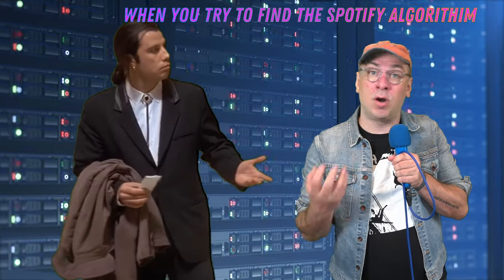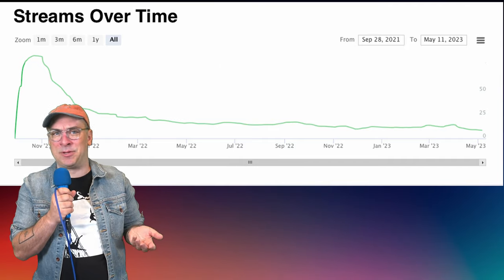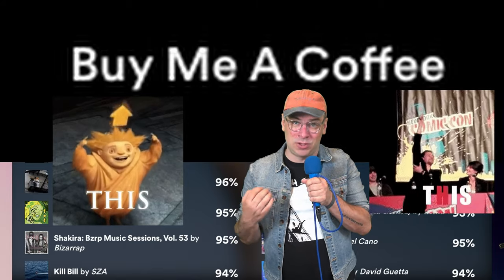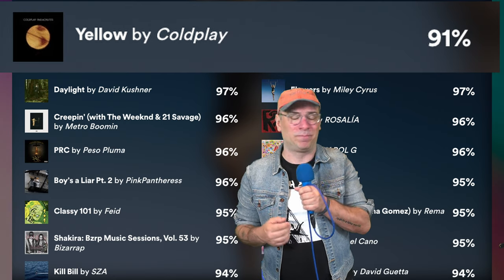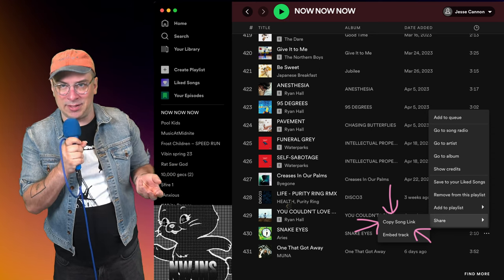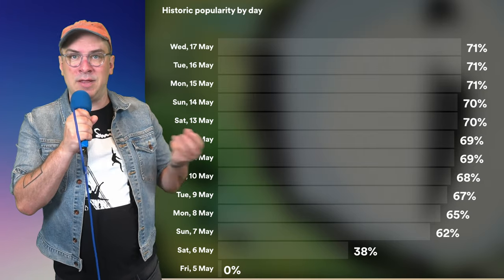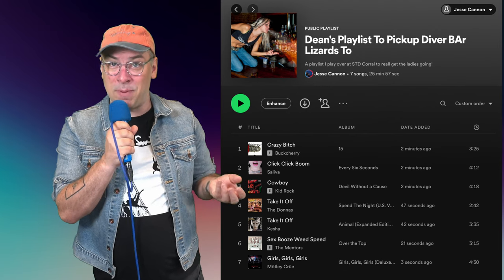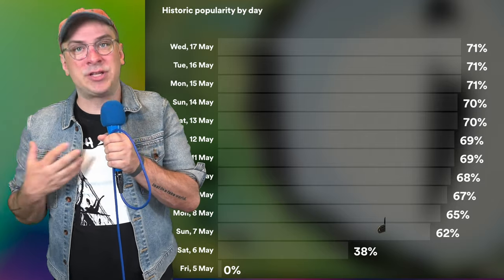How To HACK SPOTIFY'S POPULARITY SCORE // SPOTIFY MARKETING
Your Spotify Popularity Score determines whether your song gets in the algorithm or not as well as if it will get added to editorial playlists. This is how to game Spotify to increase your popularity score and measure it with MusicStax.

Chapters:
0:00 What Is Spotify's Popularity Score?
0:48 How Is Spotify's Popularity Score Determined
3:08 Why Your Popularity Score Matters
3:48 How Your Popularity Score Can Be Affected
4:54 Using MusicStax To Monitor Your Popularity Score
6:21 How To Drive Up Your Popularity Score

Understanding and improving your popularity score on Spotify's algorithm-driven playlists can be a challenge. However, Musicstax, a free website, offers a valuable tool for monitoring and optimizing your popularity score. Jesse Cannon, a popular music influencer, explains how to utilize Musicstax to track your score and hack the algorithm. He clarifies that the popularity score is not just about charting positions but represents listener enthusiasm and engagement, measured by streams, shares, saves, likes, and more. Being above a certain threshold (around 25-35%) increases the chances of landing on Spotify's Discover Weekly and Release Radar playlists, as well as securing editorial playlist placements. Jesse emphasizes the importance of creating songs that resonate with listeners and aligning them with appropriate playlists. He walks viewers through the process of pasting a Spotify song link into Musicstax to track the popularity score's growth or decline. By regularly monitoring the score and analyzing its fluctuations, musicians can better understand the impact of their promotional efforts and tailor their strategies accordingly. Jesse concludes by recommending TikTok as a powerful platform to drive up the popularity score and directs viewers to his related video for tips on leveraging TikTok for Spotify success.